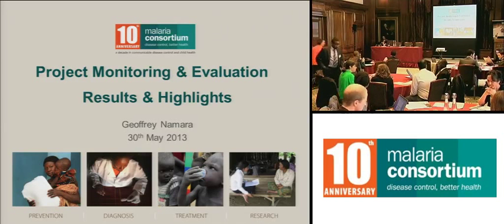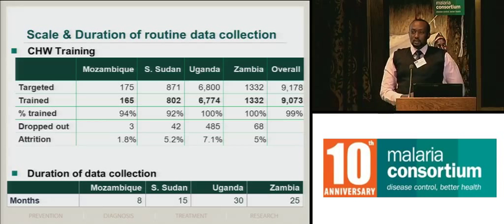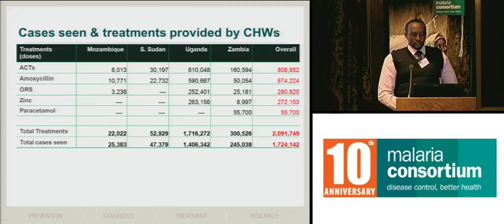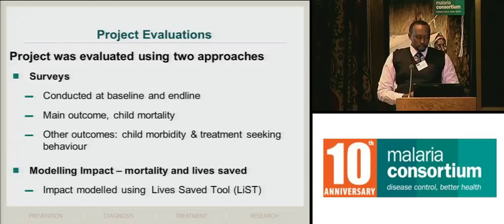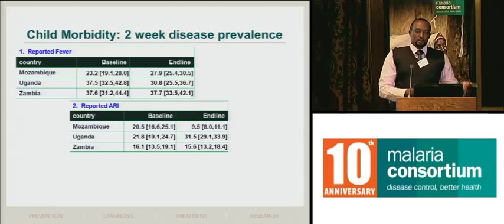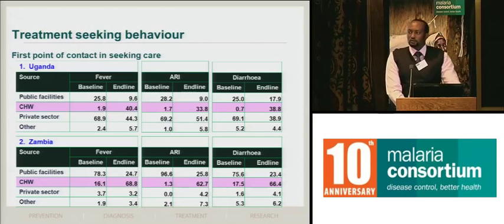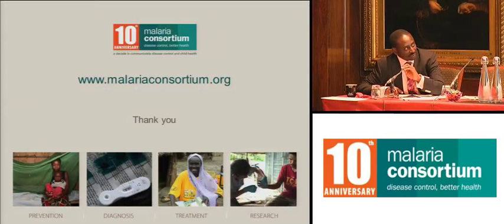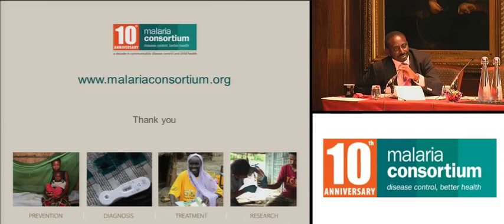Project monitoring and evaluation: results and highlights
Presentation by Geoffrey Namara from Malaria Consortium.